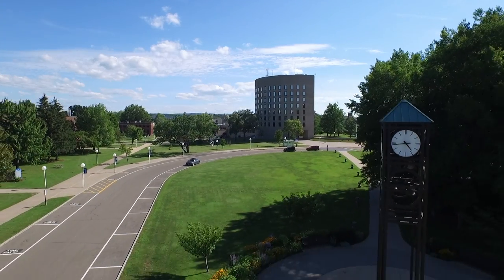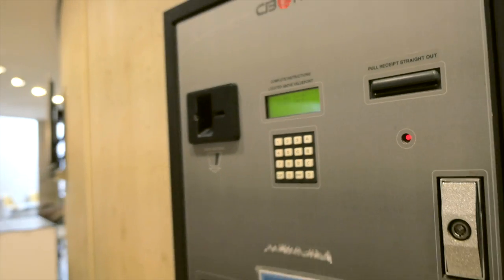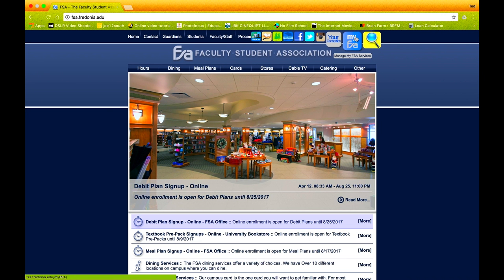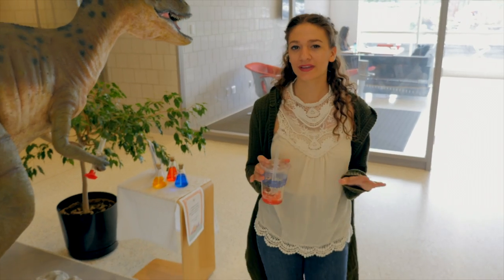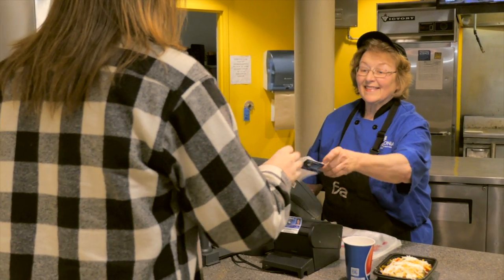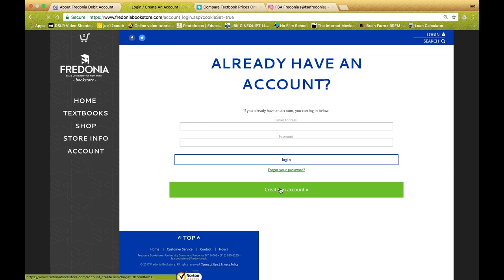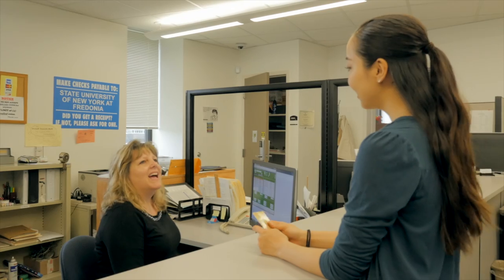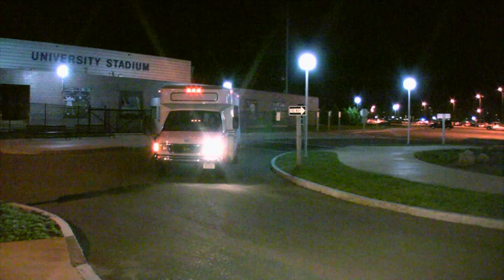The Fredonia Experience 2017